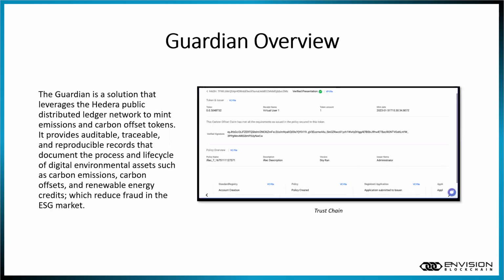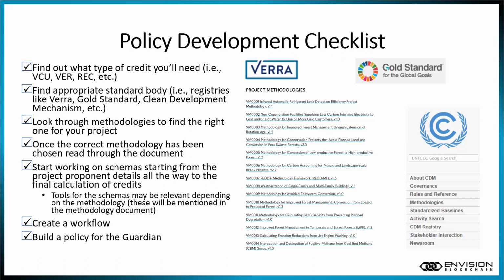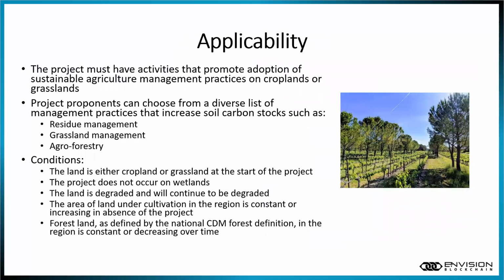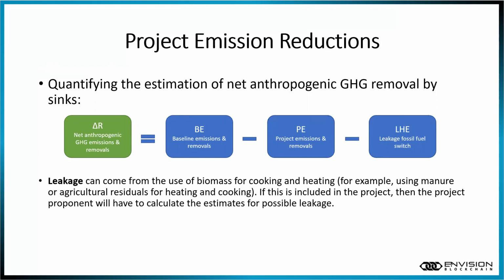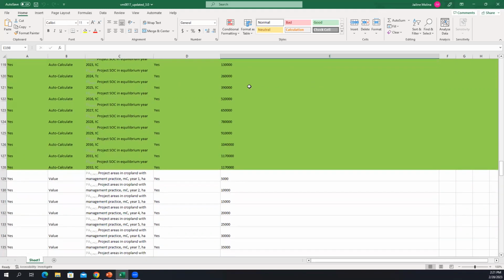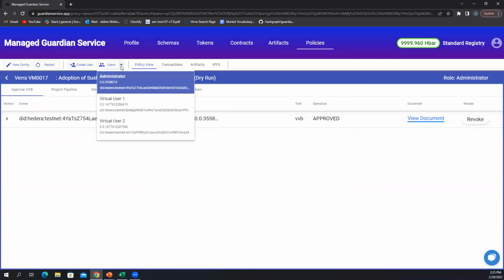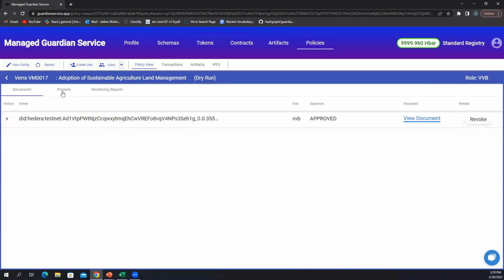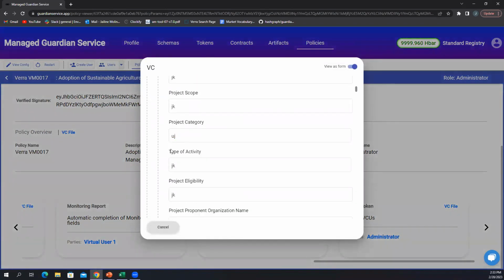Methodology Breakdown: Verra VM0017 Adoption of Sustainable Agricultural Land Management, V1.0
The Verra VM0017 methodology is used to measure the emissions reductions that result from sustainable land management in agriculture. VM0017 can be used to monitor the emissions reductions that result from various project activities that increase the amount of carbon stored in agricultural areas. These activities can include the use of cover crops, improved farming techniques, and agroforestry. This methodology can be used in different agricultural regions, but it only applies in situations where the soil organic carbon levels would stay the same or decrease without the project. Currently, there are 26 VM0017 projects listed on Verra’s registry and a total of 10,457,449 (tCO2e) estimated annual emission reductions. During this presentation, we will provide an overview of the Verra VM0017 methodology and explain how to create the policy schemas and workflows which can then be used in the Guardian to create publicly discoverable and auditable digital carbon offsets.

During this presentation, we will provide an overview of the Verra VM0017 methodology and explain how to create the policy schemas and workflows which can then be used in the Guardian to create publicly discoverable and auditable digital carbon offsets.

00:00 - Introduction to the Webinar Series
00:40 - Overview of Envision and the Guardian
01:26 - Understanding the Trust Chain
02:03 - The Role of the Guardian in Carbon Claims
02:19 - Introduction to the Policy Workflow Engine
02:49 - Demo of the Guardian Policy
03:10 - Understanding the Open Source Guardian
03:47 - Introduction to Jaylene and the Webinar Series
04:02 - Policy Development Checklist
04:17 - Understanding Different Types of Credits
04:45 - Finding the Appropriate Standard Body
06:20 - Introduction to DM0017 Methodology
07:31 - Understanding Applicability, Baseline and Additionality
09:32 - Quantification of Emissions and Removals
12:21 - Monitoring and Workflow Management
16:54 - Demo of the Guardian
27:52 - Conclusion and Contact Information